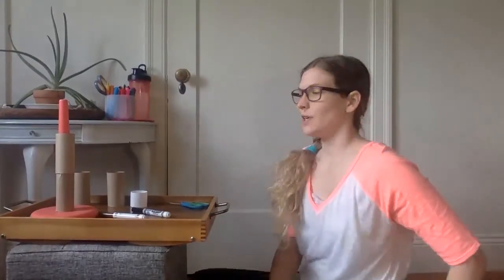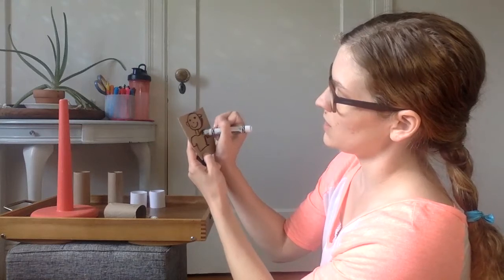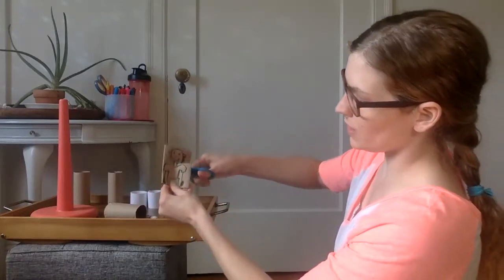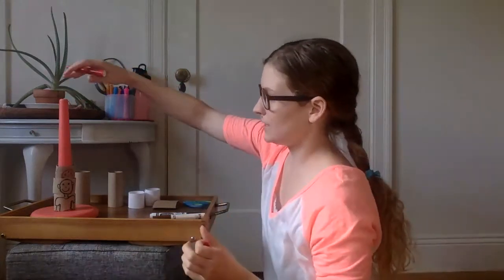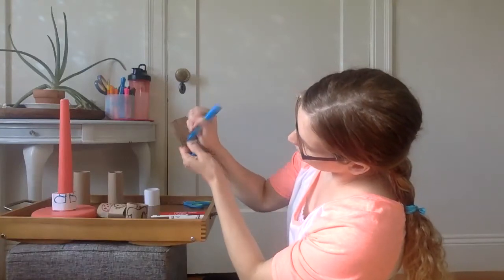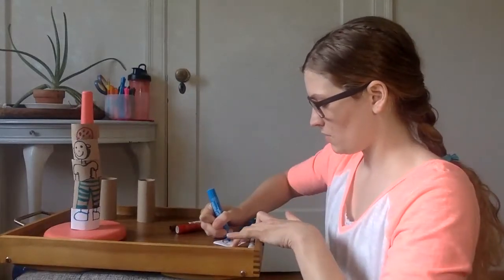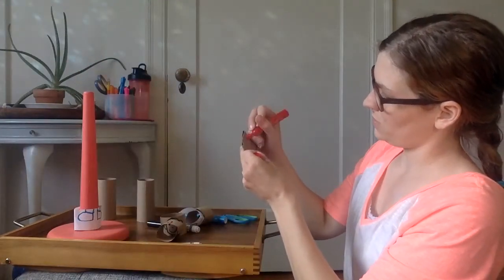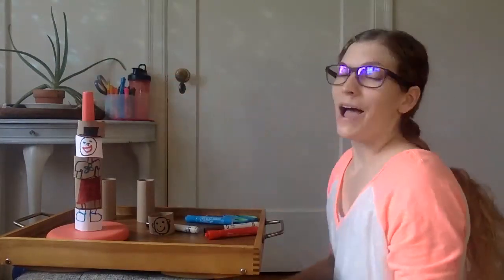DIY Person Parts Mix-up Toy by Up-cycling Cardboard tubes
What you need:
● Empty cardboard toilet paper / paper towel tubes
● Markers or crayons
● Scissors
● A paper towel rod, long sock, or a stick

What to do:
E​ncourage your child to help with the making process:
1. Collect empty cardboard tubes ​from toilet paper, or paper towel rolls.
2. Cut cardboard tubes into pieces about 2 inches long. ​ Push the tube flat, draw lines to show where
to cut, and cut along the lines to make smaller chunks of tube.
3. Each tube will be drawn on, to show one of the four parts of a body that are chunked for this activity.
Draw these so that they will connect when the tubes are stacked vertically /strung.
Make at least one tube chunk with each of the following:
○ Head
○ Shoulders & torso
○ Legs / pants
○ Feet / shoes
Alternatively, you can draw a person on each of the tubes first, then cut them into the smaller chunks
4. Unflatten the pieces​, returning them to rounded form.
5. Find something to stack / string the person pieces onto​- a vertical paper towel rod works perfectly,
but we can also improvise; try using a long sock with a knot tied in one end, or find a relatively straight stick from outside and have your child use one hand to hold the stick and their other hand to build the person. You could also use a stick/metal straw stuck into a large clump of play-dough / sand / dirt.

PLAY t​ o learn & develop skills!
Show your child how you can build a person by first putting on a chunk of tube with feet, then putting a pair of legs, then a body, and lastly, a head. Using words like “above,” “below,” “upside down,” and temporal labels such as “first... second... next... then... last...” can also help with executive functioning skills such as sequencing and understanding spatial relations. Encourage them to take the pieces off and put them on to create different people with different parts.
Alternative options:
● Cut pictures from a catalog, magazine, junk mail, or print and cut then paste body chunks to cardboard
tube chunks.
● Instead of cutting then drawing, you can draw a complete person, then cut them into chunks to
separate the pieces.
● To make it easier, do only 3 chunks (legs and feet together, for example).
● To make it harder, add a 5th chunk- hats! You can also have them help you color / decorate the people.

Play is a child's primary occupation, education is their work. Play supports learning. Play  also helps with developing the underlying skills that make learning possible! We learn new skills faster if we are having fun, so whenever possible, let's make things FUN!!

This video and channel are a sort of virtual library of tasks, activities, games, DIY, projects, etc. from an Occupational Therapist, made for her students.

These videos are not meant to be a substitute for occupational therapy, however, they may be helpful for those looking for more information, and for parents at home who may be trying to implement home instruction, therapy sessions, and balancing so much more!  This video and all in the asynchronous resources created for this library are in effort to provide easy to access distance learning opportunities from OT to continue to help with skill development. Students and families can access the library of videos and take advantage of benefits including: choose when you want to do it, work at your own pace and pause as needed,  repeat activities or portions of videos as needed, parents get to be involved in set-up and cuing, and can gain better understanding of what their child does in OT and why.  Families also have the flexibility to choose to do additional / extra activities or videos, or repeat activities as often as they would like for additional skill building work.

Always practice safety. Always ensure appropriate supervision of children. Do not participate or set your child up to participate in activities or videos that are contraindicated. Viewers participate in activities on their own volition and take responsibility as such- I am not there to facilitate engagement, though I wish I was! The hope is that these resources can help inspire and engage children, families, parents, and caregivers, to continue to provide enriching opportunities for development and occupational engagement.